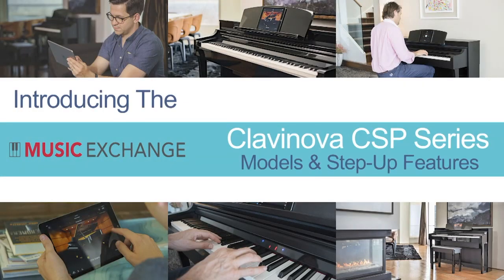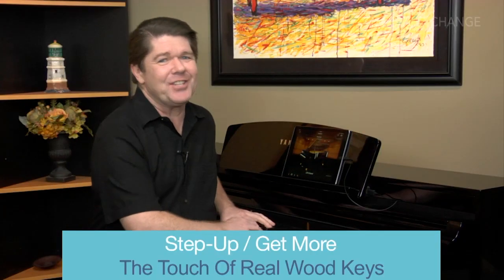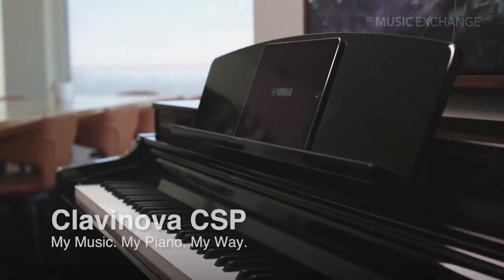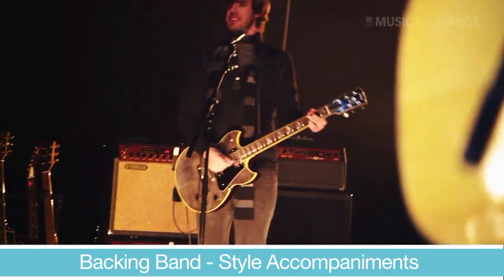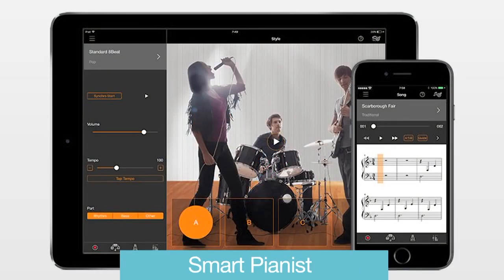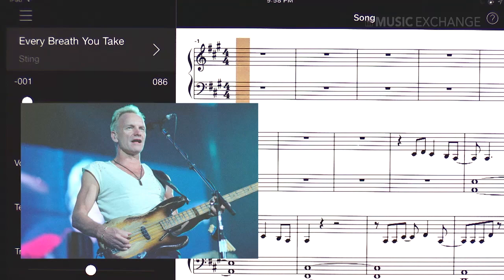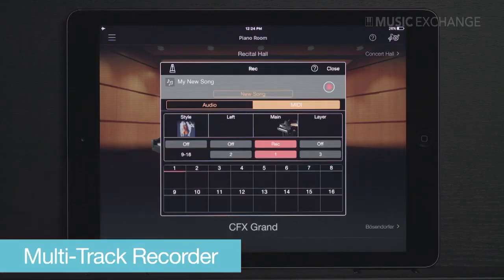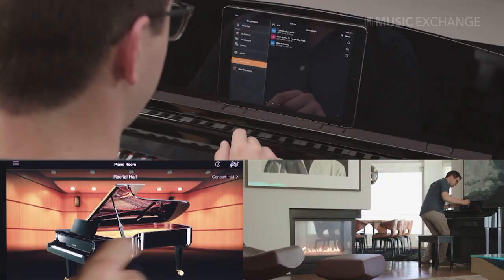Yamaha CSP 150/170 Review + DEMO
This video gives a review about Yamaha NEW CSP 150 and 170 plus demonstration. To find out more please visit us online at: